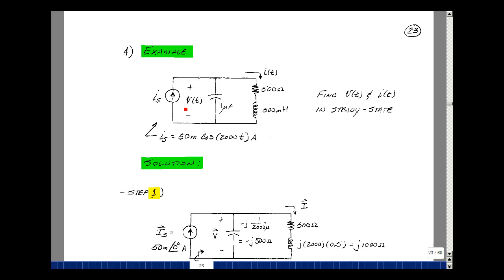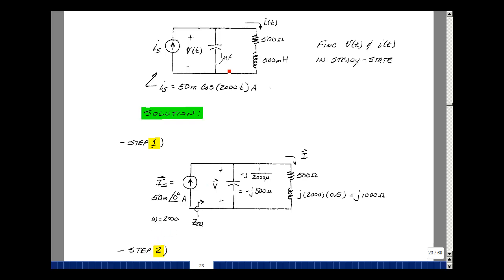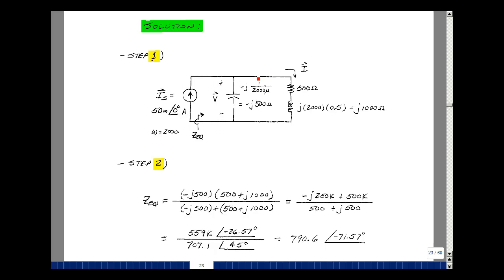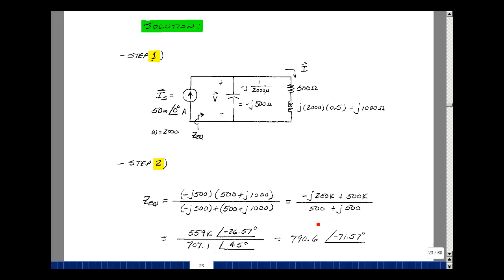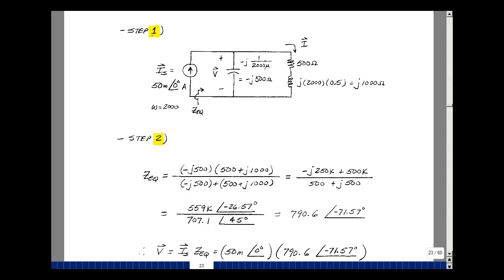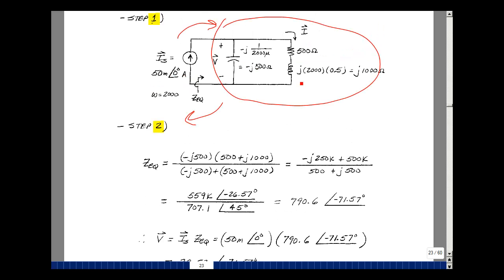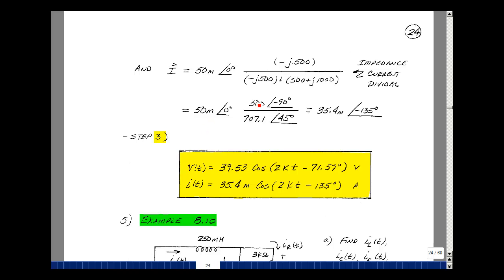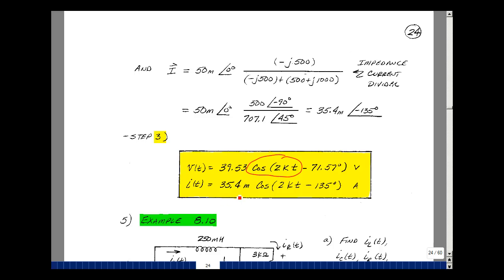ECE202msu: Chapter 8 - Example Using Parallel Equivalence and Current Divider